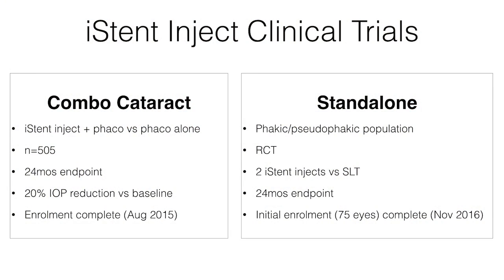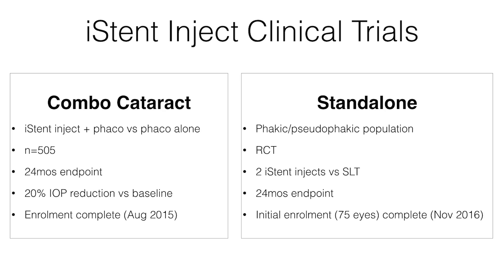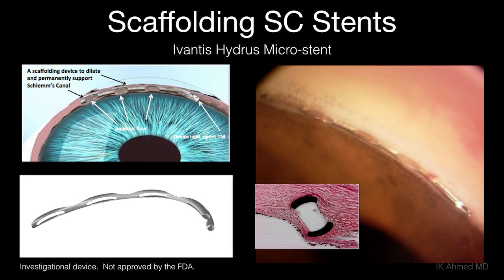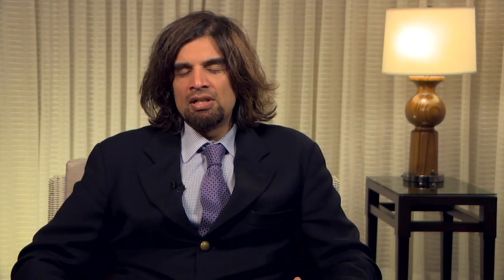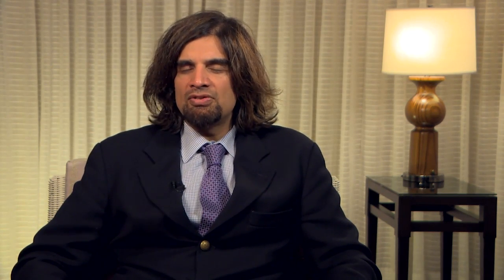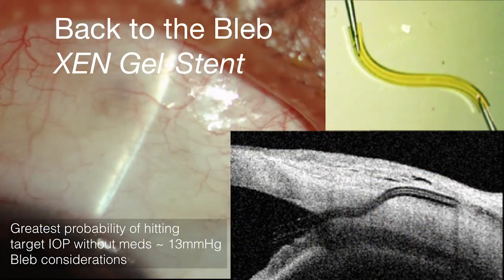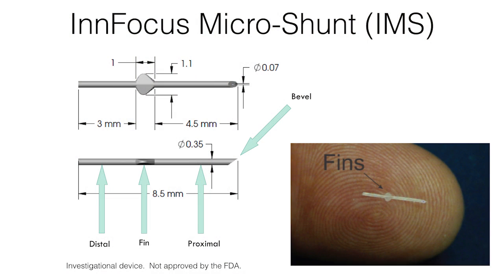New Glaucoma Surgical Devices on the Horizon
A quick summary of a recent talk on new glaucoma surgical devices on the horizon.